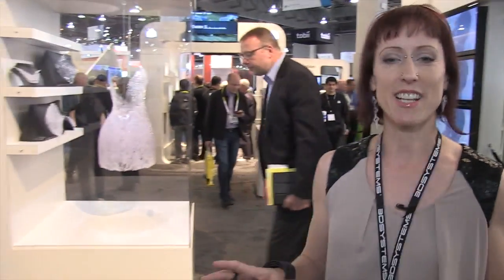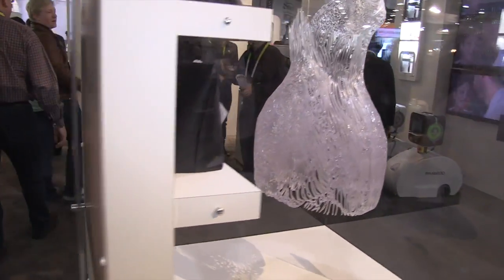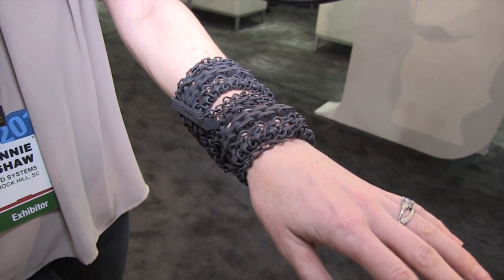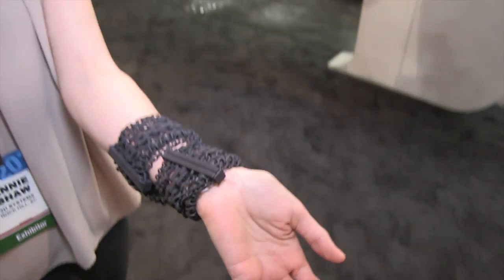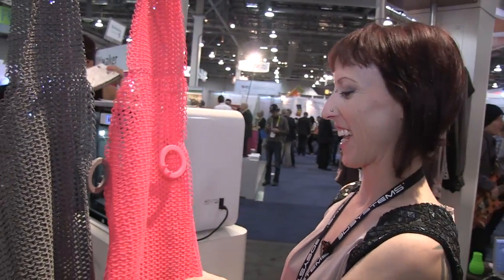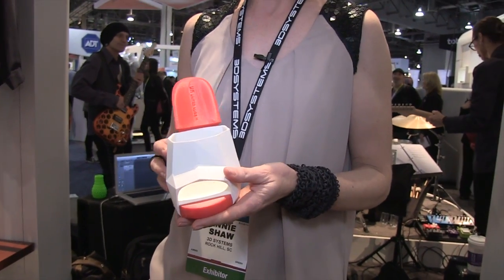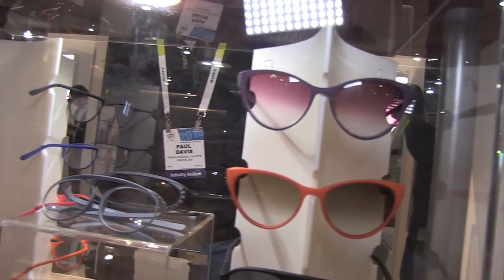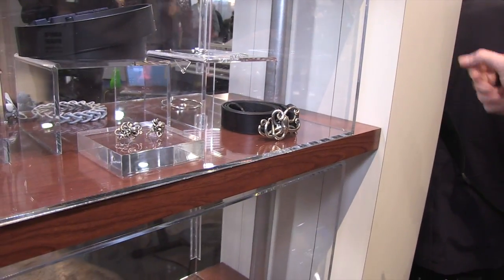Fashion World Creates Unique Items w/3D Printing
Annie Shaw shows off items that have been printed with 3D machines from 3D Systems, and reveals some upcoming uses.